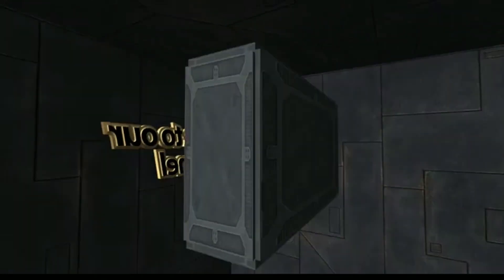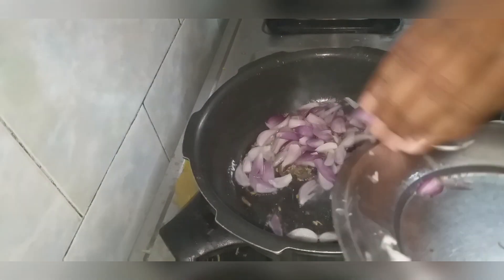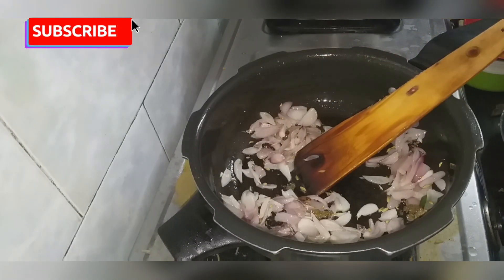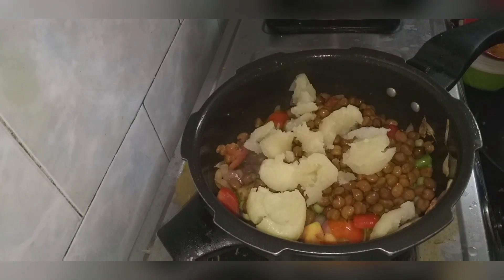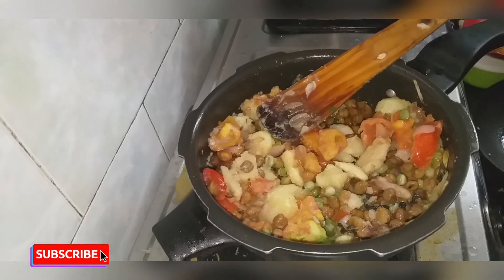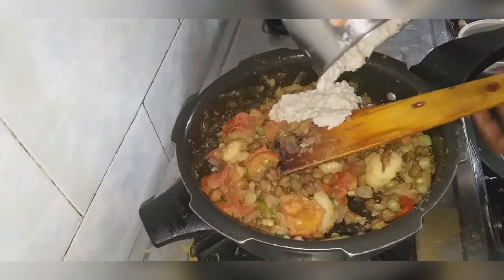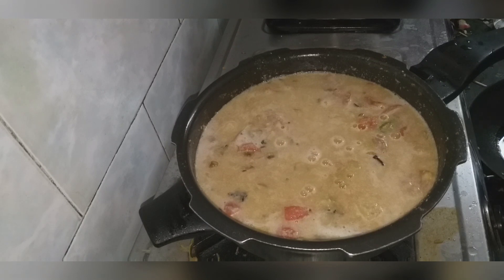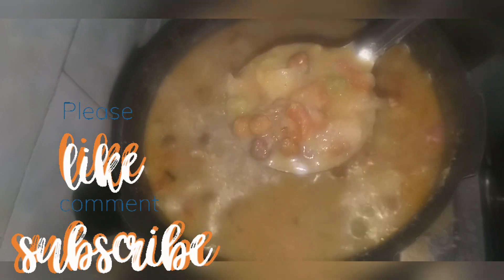சுவையான🤤🤤 Veg Kuruma in Tamil |vegetable gravy for Chappatti,biriyani, Dosa & Idly ||wide angle beez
Hey people !!!
this video is all about my mom's making of yummy gravy for Dosa, idly, Nan, Veg biriyani and so on. Try this out and taste it...🤤🤤🤤.
LIKE 👍👍👍it and
SHARE 📲📲📲📲 it with your friends...
And all the video I am sharing is ORIGINAL and also am sharing it out of my passion. My channel includes many cooking, beauty tips, shopping and travel blogs. And I am NOT promoting or compelling anyone to do or buy these things (specially in shopping and beauty videos). Using any of my content will be STRICTLY PROHIBITED.